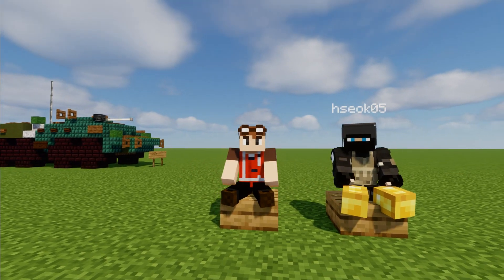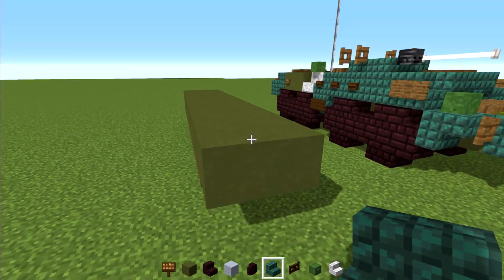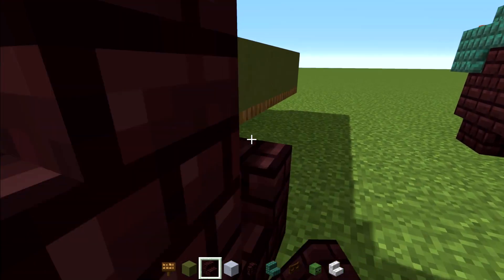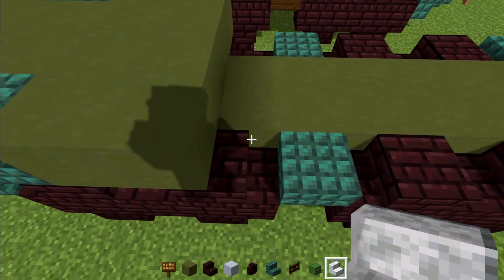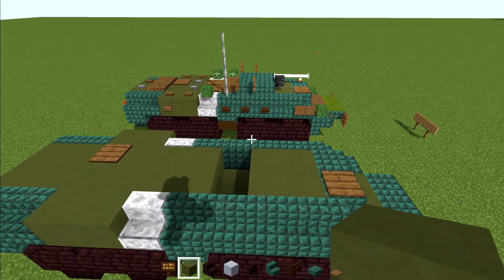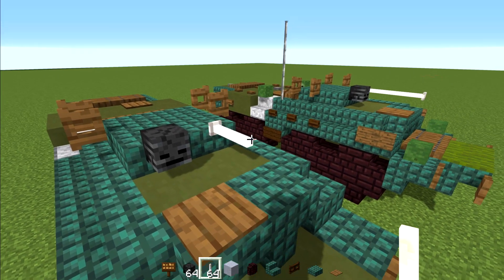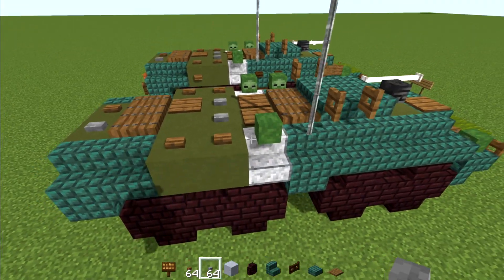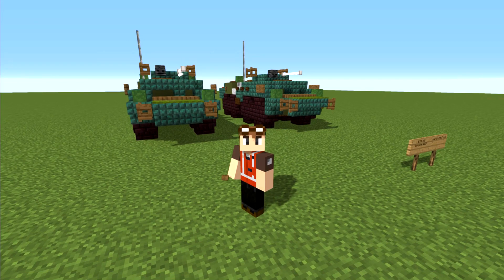Minecraft BTR-80 Soviet APC Tutorial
How to make BTR-80 Soviet Russia APC, Armored Personnel Carrier. Design by Hseok05 & CraftyFoxe